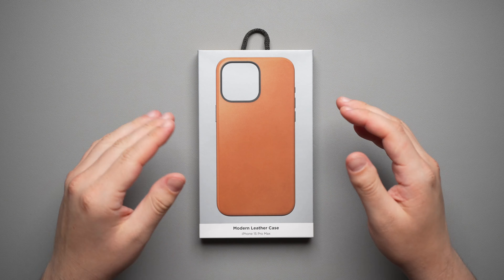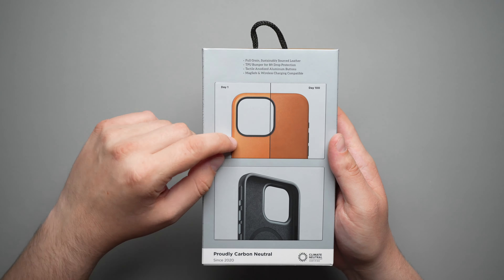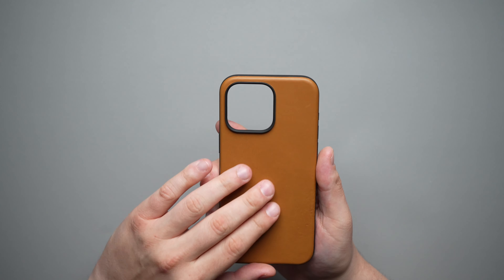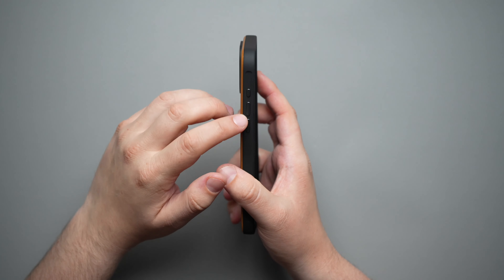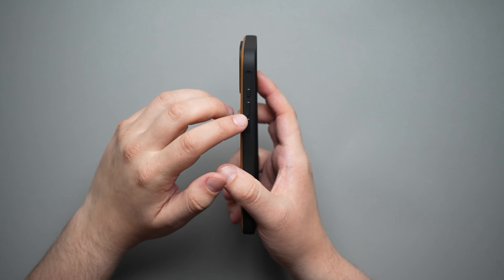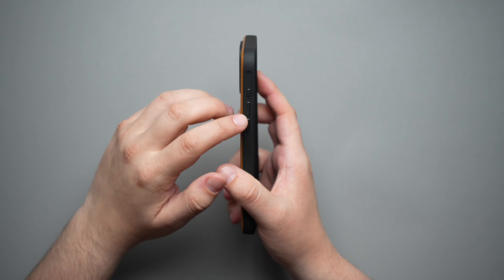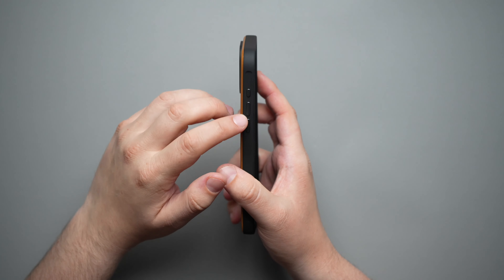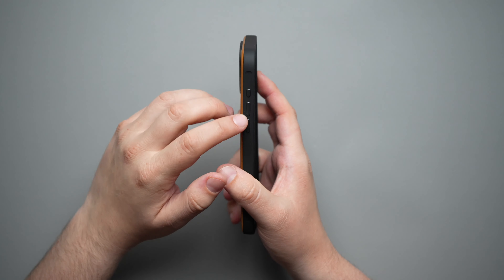PREMIUM PROTECTION! - Nomad Modern Leather Case for iPhone 15 Pro Max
This is the @NomadGoods  Modern Leather Case for the iPhone 15 Pro Max. I unbox this case and give you a close up, hands on experience with it. These are my honest thoughts and opinions on these products.

PURCHASE LINK:
Best Buy